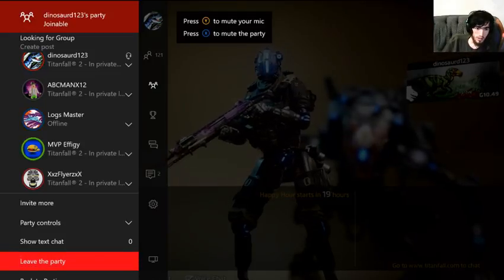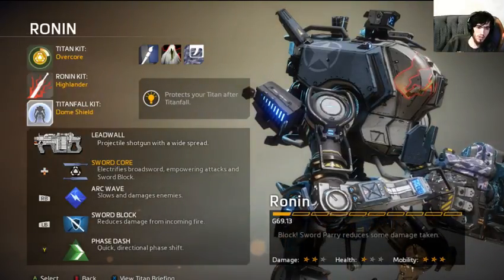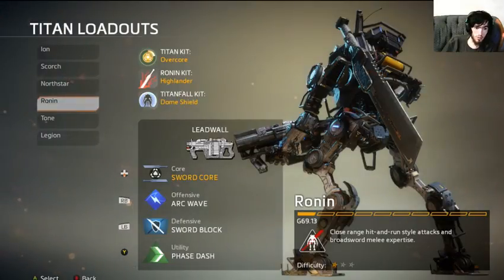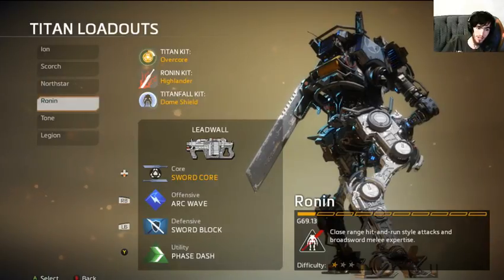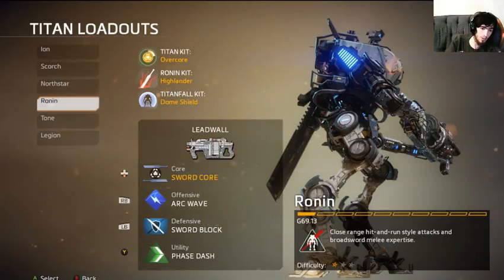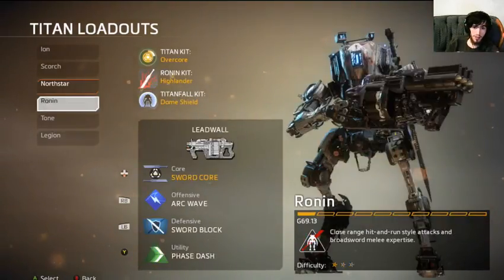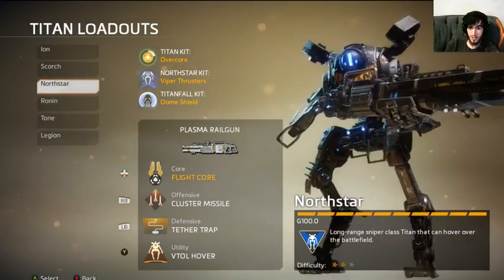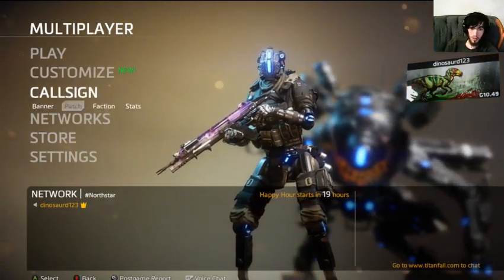Titanfall 2: Will Ronin Be Unbeatable After Patching The Railgun Bug? Balance Discussion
The Bug that allows the Railgun to do roughly 90% damage through Ronin's swordblock has been announced by Respawn as in fact being a bug and that it will be addressed soon. Here are my thoughts on what this will mean in terms of The Northstar Vs Ronin Matchup and how it will effect the game.